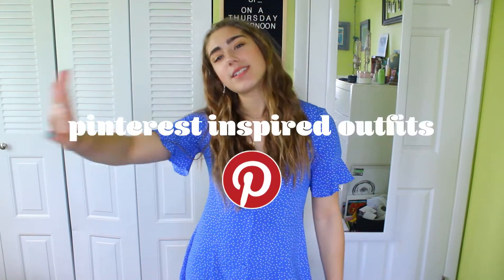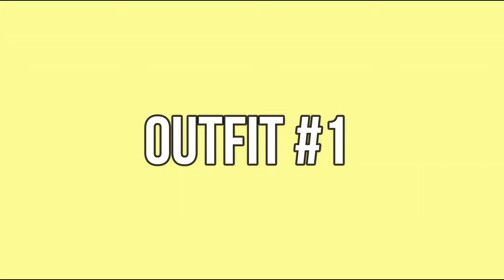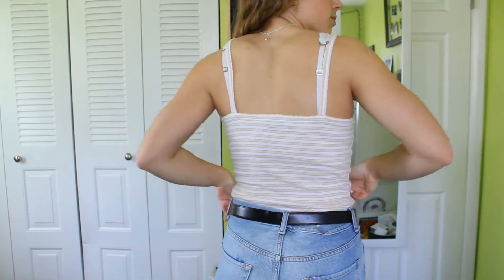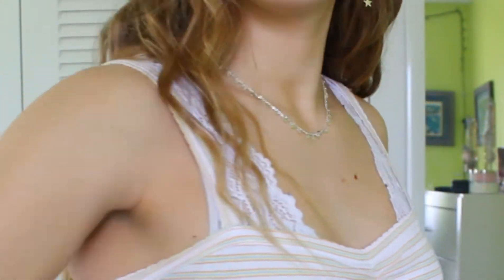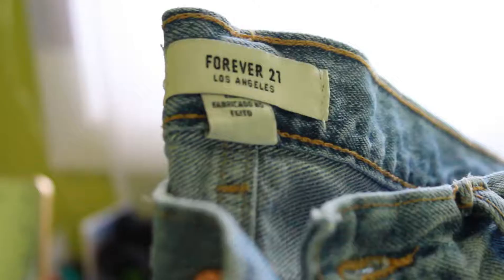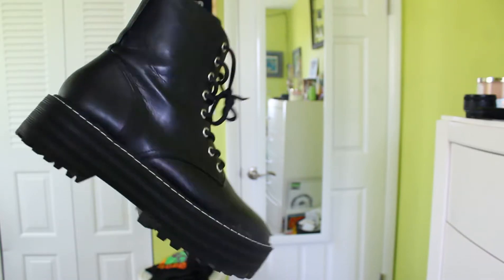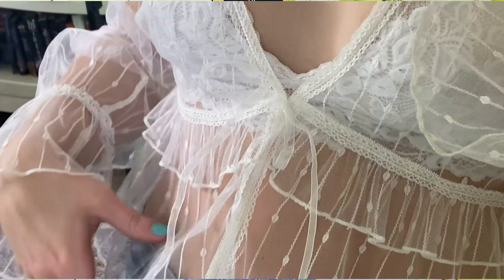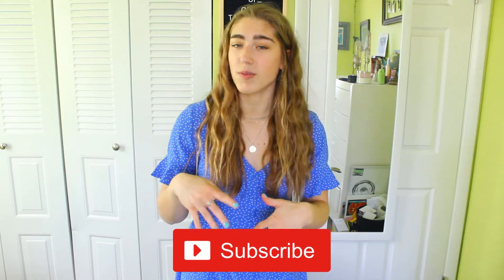Recreating Pinterest Outfits!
hi y'all!! i LOVED recreating these outfits and im surprised at how well i was able to imitate them! obviously i was not able to go to thrift stores or anything like that to get clothes for this because of the virus:( so i did what i could with what i had in my closet:) this is also a good reminder to stay safe! love ya❤
⭐Social Media⭐
⭐Rates⭐:
30 minute session
- 35-50 photos
- $25
- can choose location
60 minute session
- 75-85 photos
- $35
- can choose location
90 minute session
- 100+ photos
- $45
- can choose location